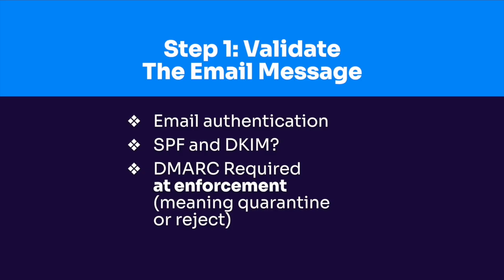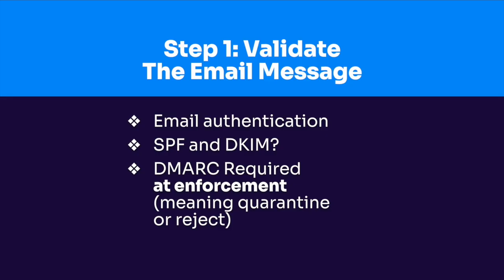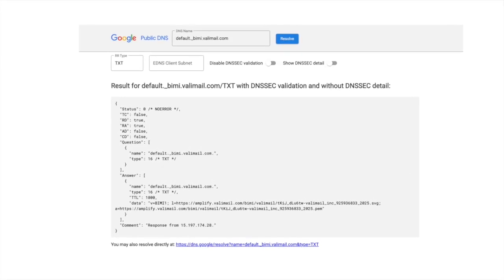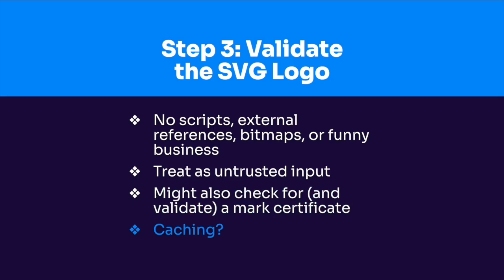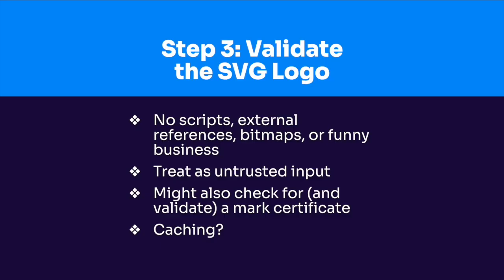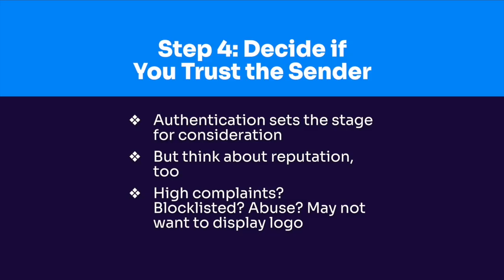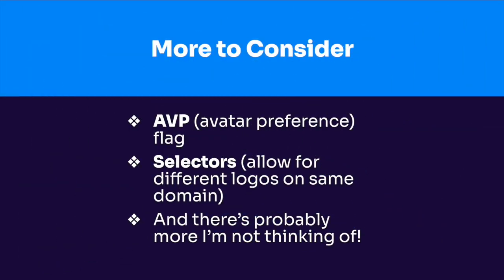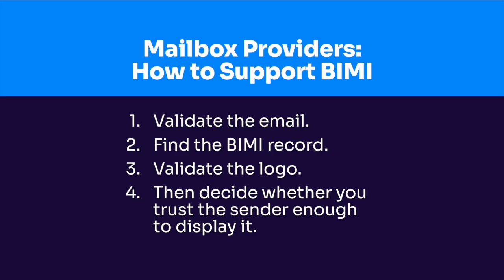Ask Al 73: How does a mailbox provider support and display BIMI logos?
In today's video, Al Iverson answers a recently asked question: How would a mailbox provider go about adding support for validation and display of BIMI logos in the inbox? Al posits the starting point from which a inbound mail receiver might want to define their process around BIMI logo support.

This is episode 73 of Your Email Authentication and Deliverability Questions Answered.